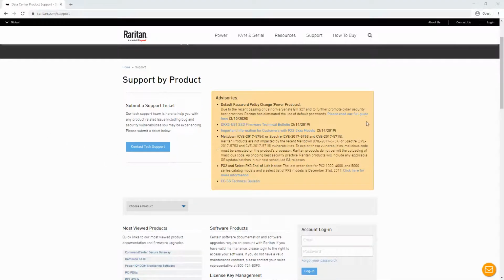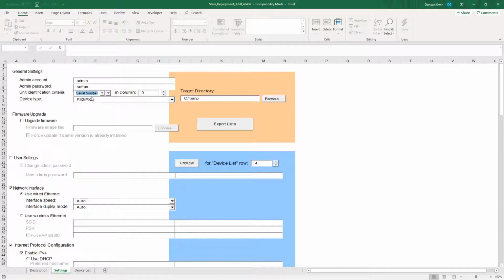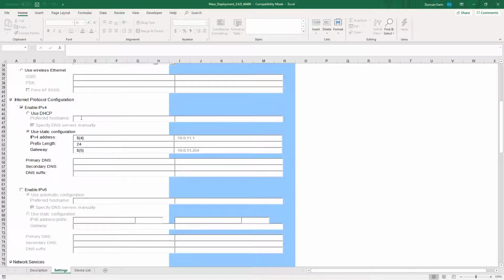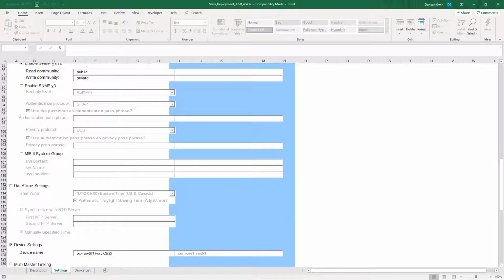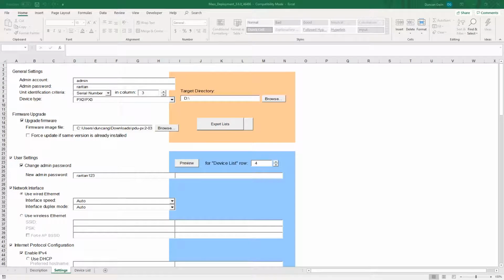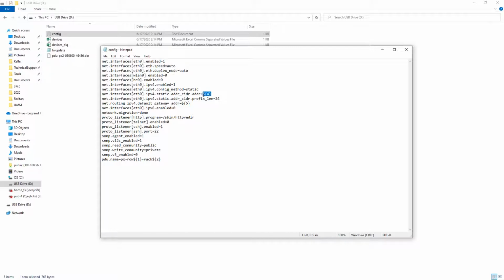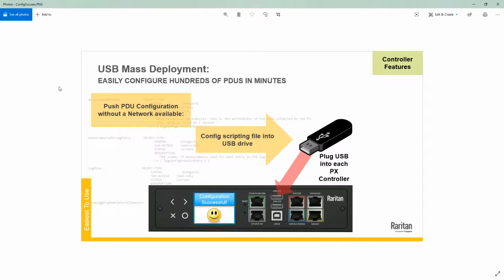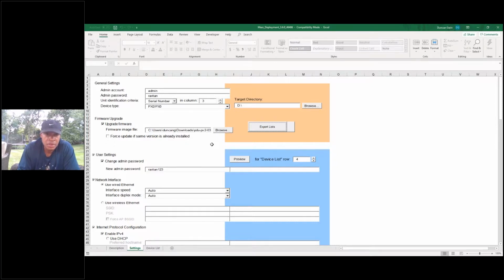Raritan Power Tips Live June 2020